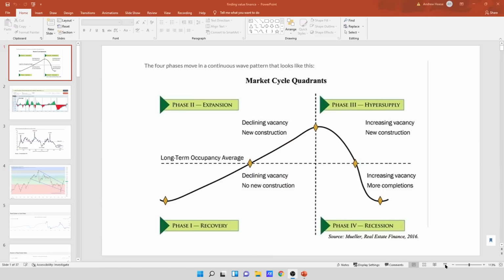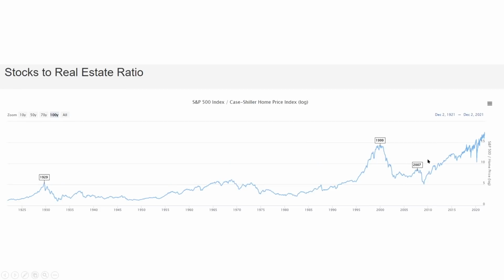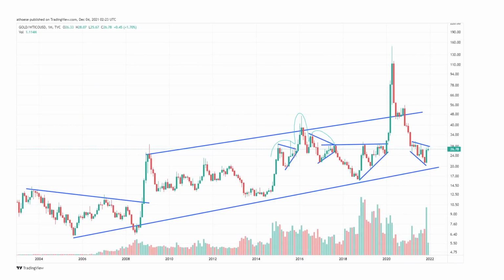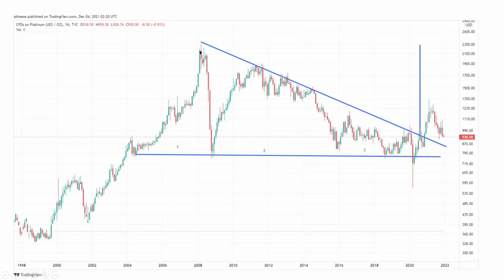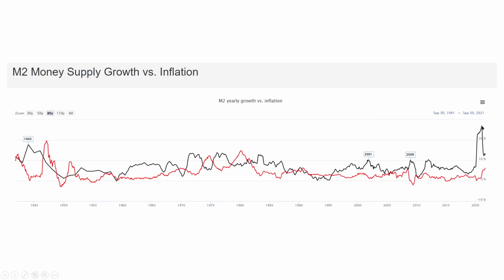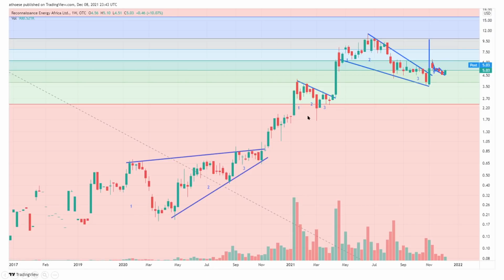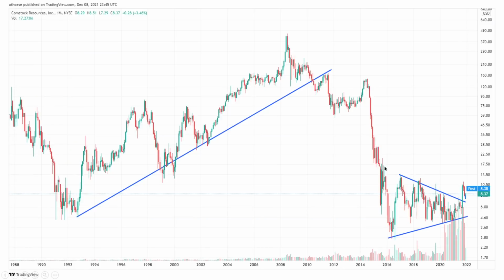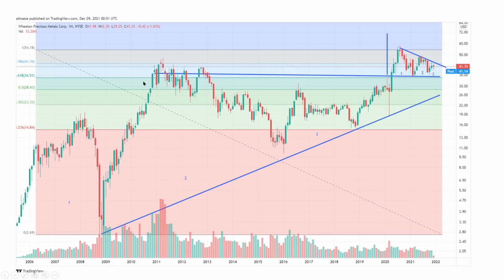An Energy Crisis Heading Our Way in Oil (Part 3)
Natural Gas is in an energy crisis and Europe has record high NG prices along with escalating electricity prices. The next spot will probably end up in oil as oil is an alternative. Underinvestment in both natural gas and oil will come back to haunt any user of it and prices will most likely head much higher over the near/medium term for oil users.

The article link is below.